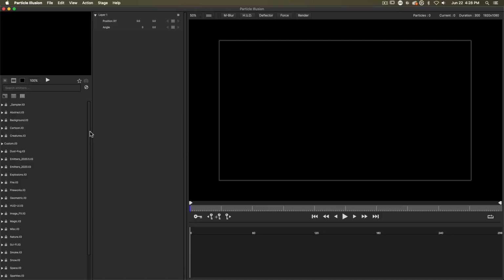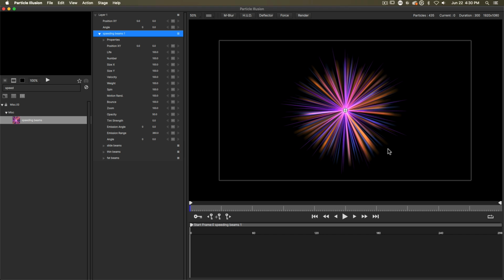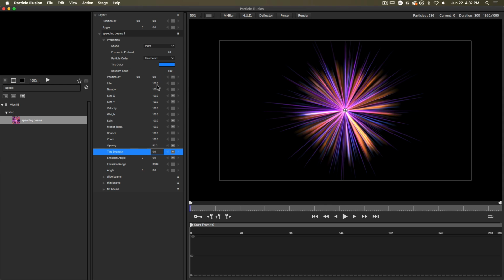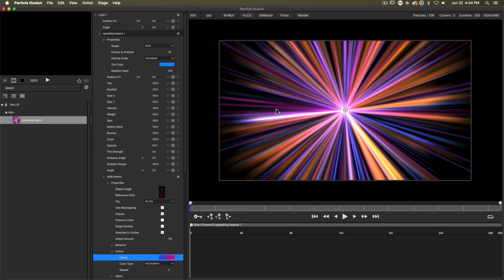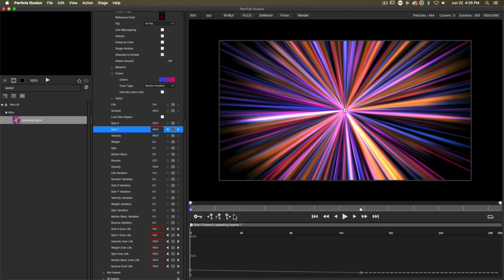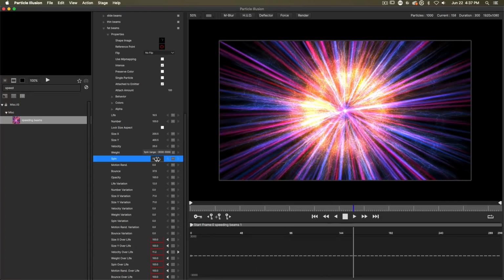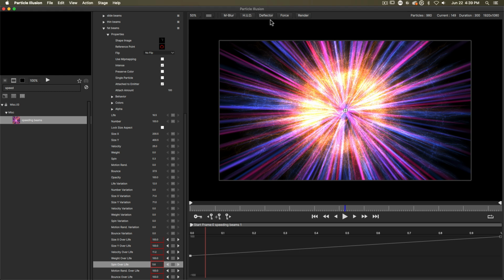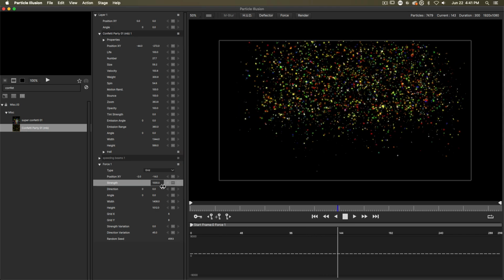Introducing Particle Illusion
Introducing Particle Illusion from BorisFX! Now available as a free standalone app. This amazing, powerful, suite of particle generators is truly astounding. This preset driven system generates high-quality graphics so quickly it's almost real-time with tens of thousands of particles reacting to forces and bouncing all over the place. It's really impressive and FREE?!?